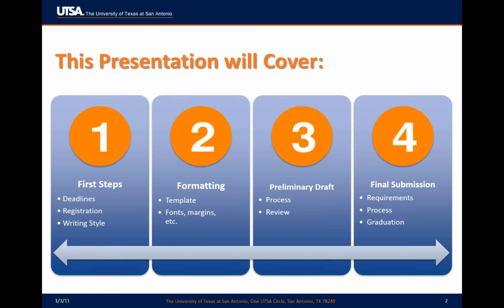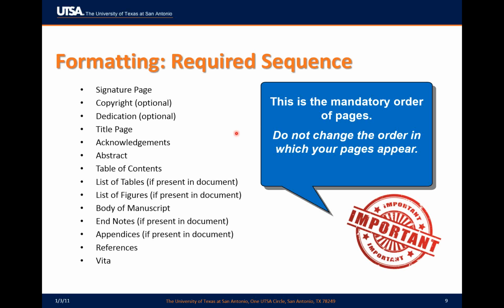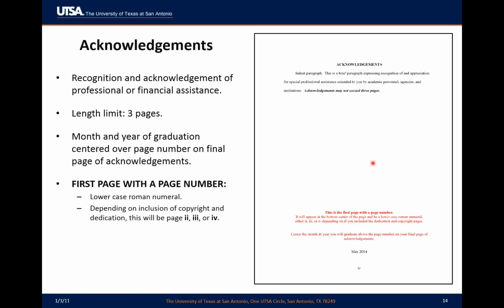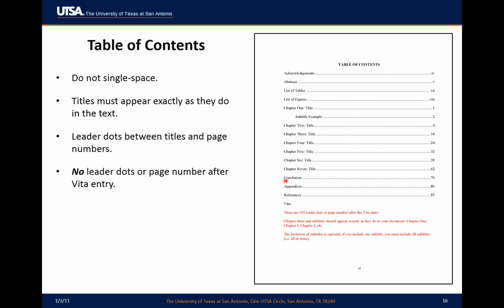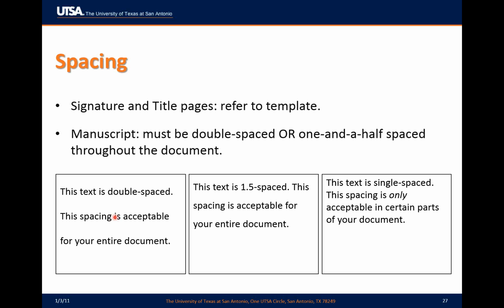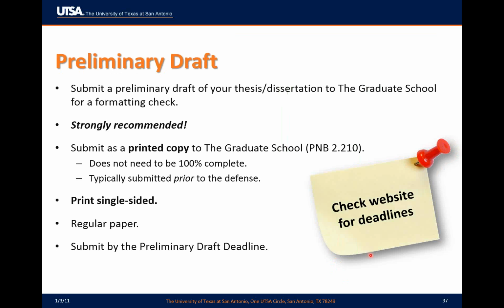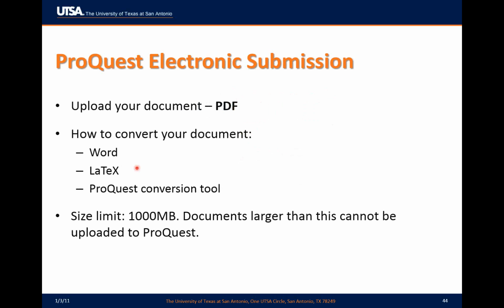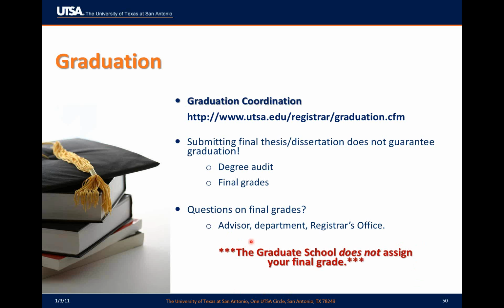Thesis/Dissertation Formatting Webinar - UTSA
UTSA The Graduate School's Thesis/Dissertation Formatting webinar reviews required formatting (including the template), the preliminary draft process, and the final submission requirements. This presentation includes updated information reflecting the changes made to the final requirements in the Spring 2014 semester.